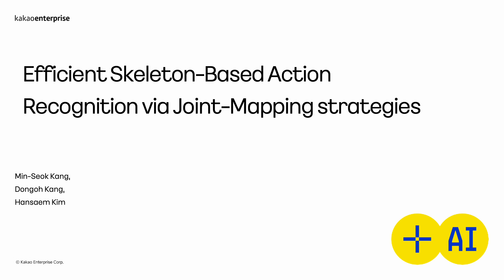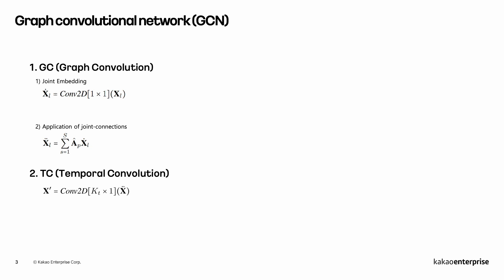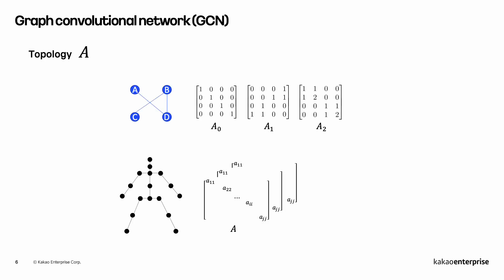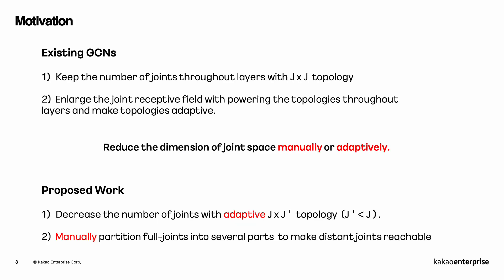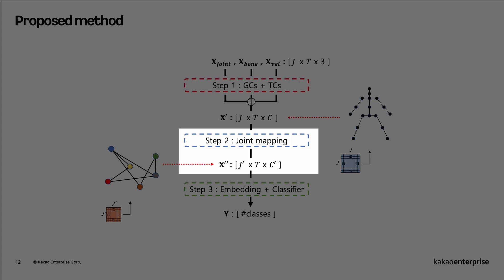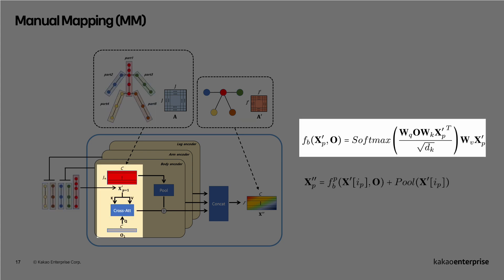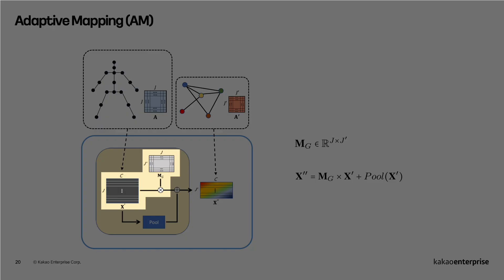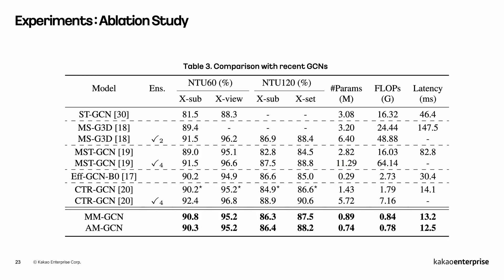Efficient Skeleton-Based Action Recognition via Joint-Mapping strategies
Authors: Kang, Min-Seok*; Kang, Dongoh; kim, hansaem Description: Graph convolutional networks (GCNs) have brought remarkable progress in skeleton-based action recognition. However, high computational cost and large model size make models difficult to be applied in real-world embedded system. Specifically, GCN that is applied in automated surveillance system pre-require models such as pedestrian detection and human pose estimation. Therefore, each model should be computationally lightweight and whole process should be operated in real-time. In this paper, we propose two different joint-mapping modules to reduce the number of joint representations, alleviating a total computational cost and model size. Our models achieve better accuracy-latency trade-off compared to previous state-of-the-arts on two datasets, namely NTU RGB+D and NTU RGB+D 120, demonstrating the suitability for practical applications. Furthermore, we measure the latency of the models by using TensorRT framework to compare the models from a practical perspective.